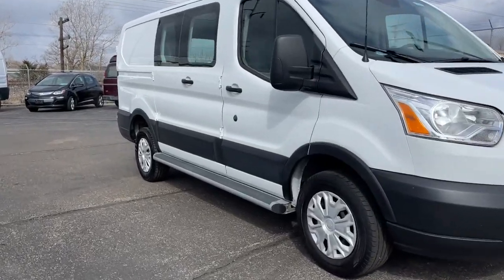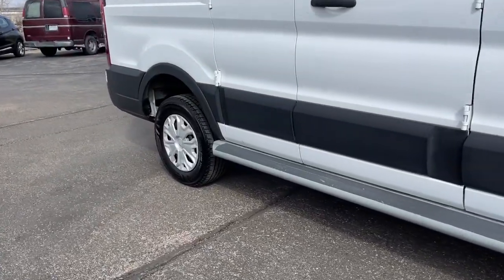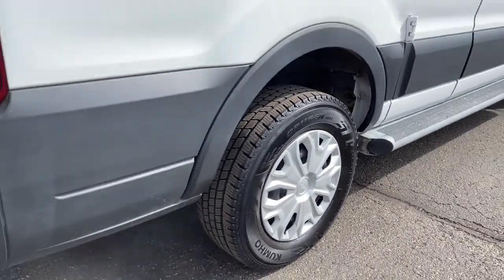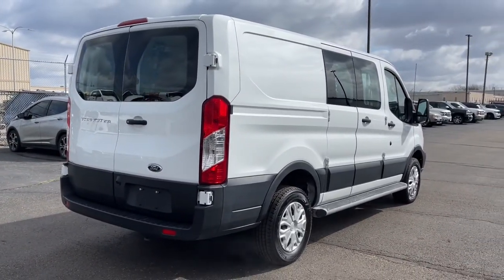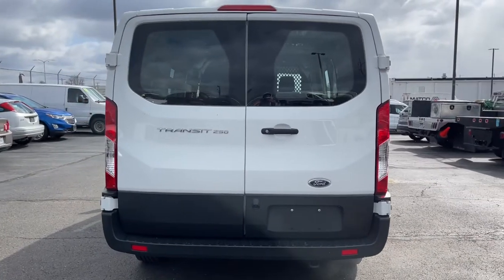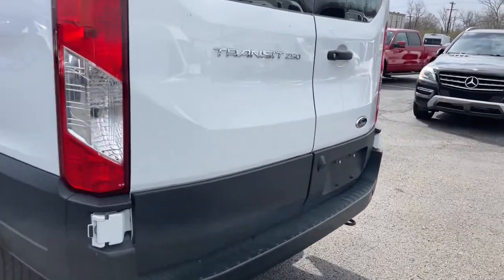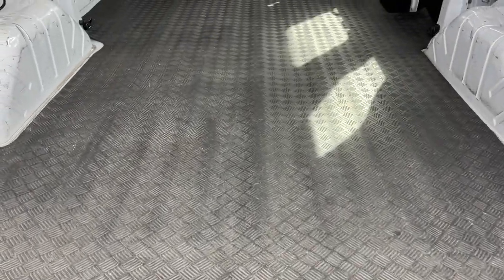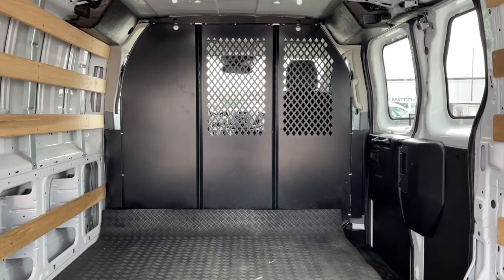2019 Ford Transit_Van Worthington, Columbus, Westerville, Powell, Delaware PXAB51666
Oxford White Used 2019 Ford Transit_Van available in Worthington, Ohio at Mark Wahlberg Chevrolet of Worthington. Servicing the Westerville, Powell, Delaware area.

700 E. Dublin-Granville Road

Clean CARFAX.Oxford White 2019 Ford Transit-250 RWD 6-Speed Automatic with Overdrive 3.7L V6 Ti-VCT 24V